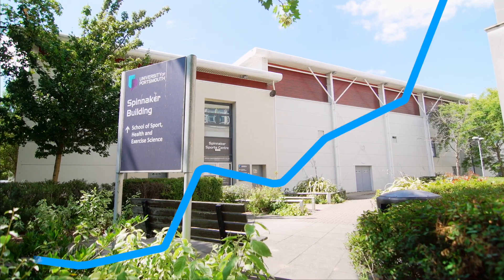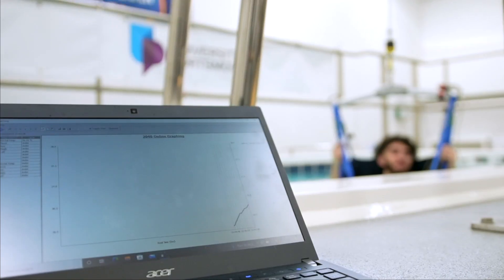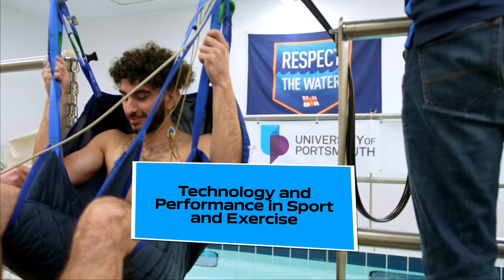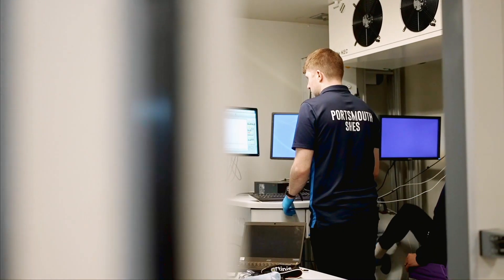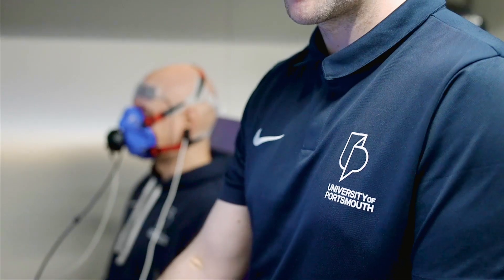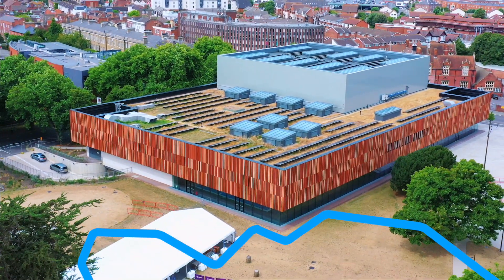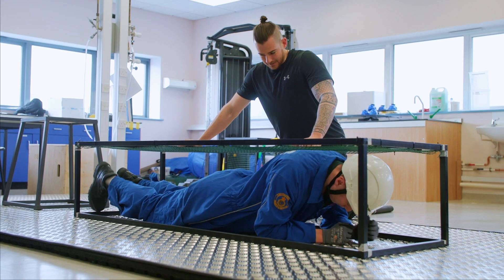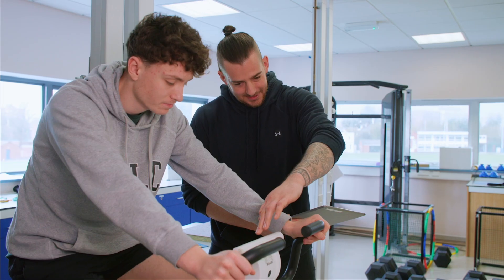MSc Applied Sport and Exercise Performance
If you’re interested in analysing and optimising sports performance, this course will deepen your knowledge of the physiology, psychology, performance analysis and biomechanics of sport. 🕵️ Discover more about our MSc Applied Sport and Exercise Performance course